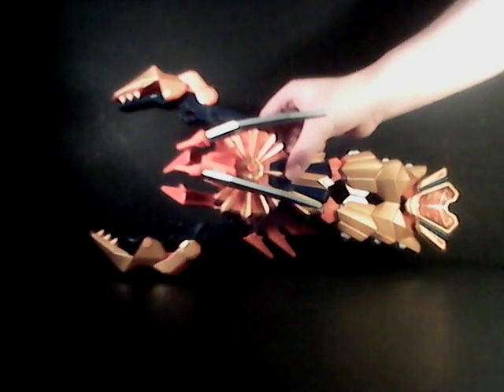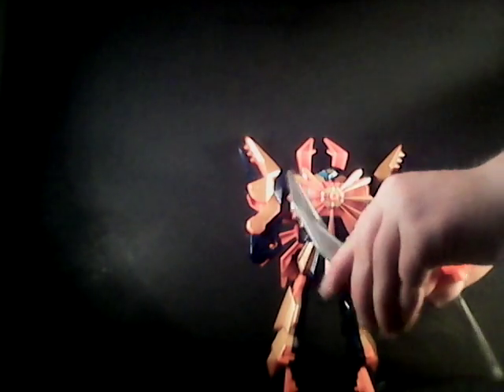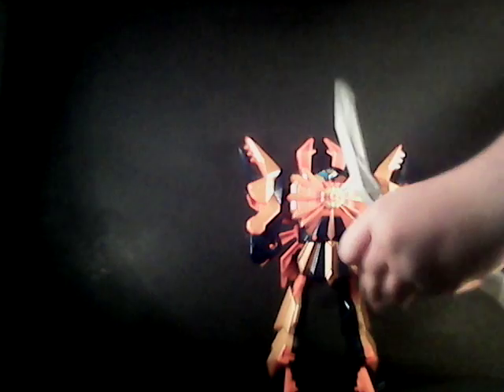Power rangers samurai clawzord part 1